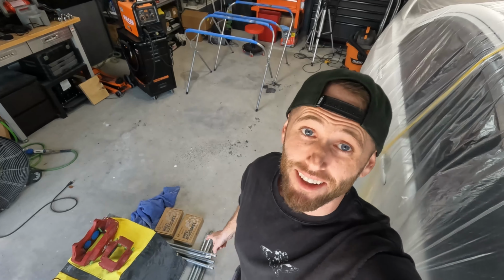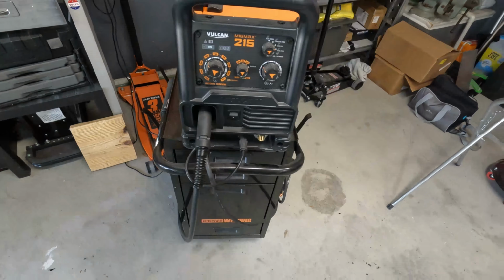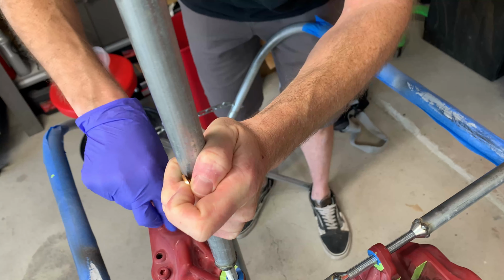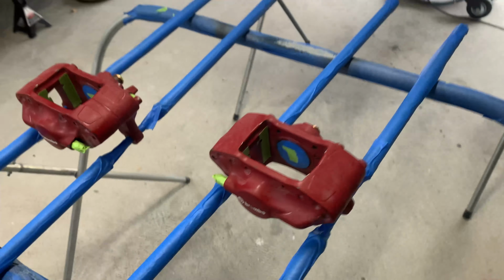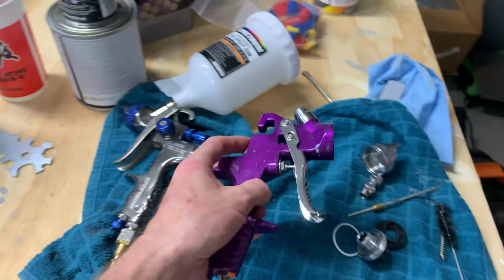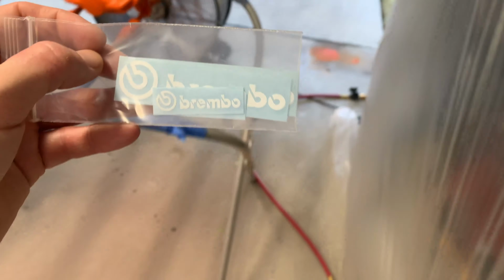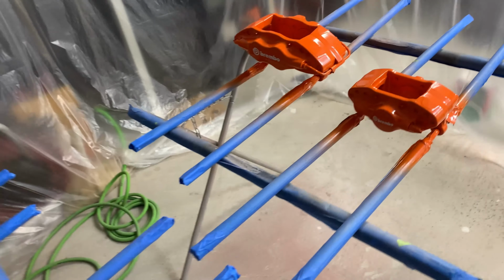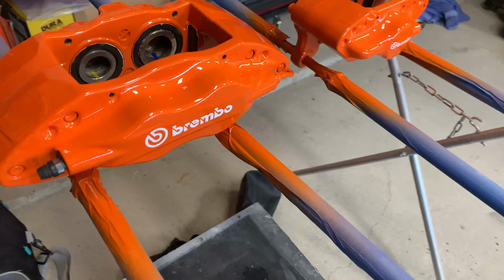Painting Evo X Brembo Calipers Factory Lamborghini Color ARANCIO ISHTAR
M14x1.5 lug bolts

10pcs Extended Silver Lug Bolts...

M12x1.5 lug bolts

10pcs Extended Silver 12x1.5 Lug...

M10x20 copper washers

binifiMux 50-Pack M10 x 20 x 2mm...

Harbor freight purple gun

CENTRAL PNEUMATIC 20 oz. HVLP Gravity Feed Air Spray Gun - Item 62300 / 47016 / 67181

Spectrum 1.3 gun

SPECTRUM 20 oz. Professional HTE Compliant Gravity Feed Air Spray Gun - Item 64824

Spectrum disposable system

Spectrum adapter

12 foot Tape and Drape

PlazMask Pre-Taped Masking Film,...

Brembo decals

R&G Decals R&G Brembo 2 Piston &...